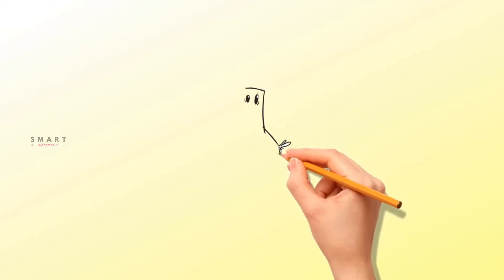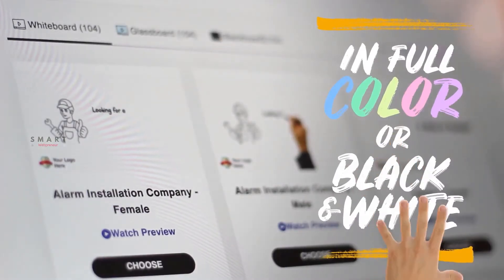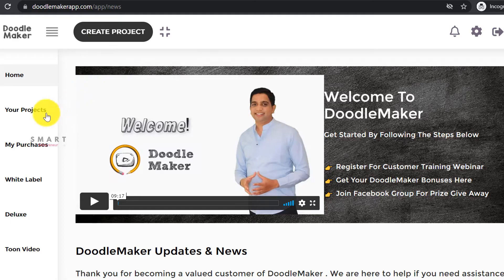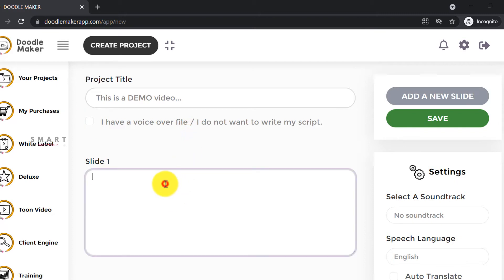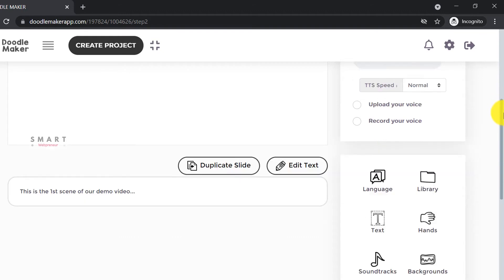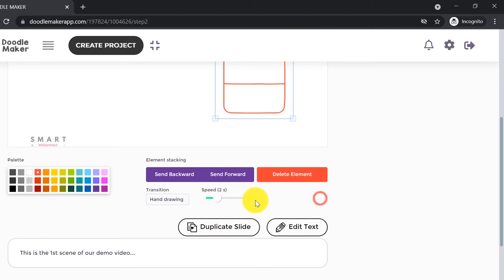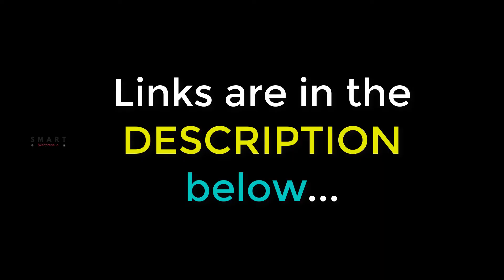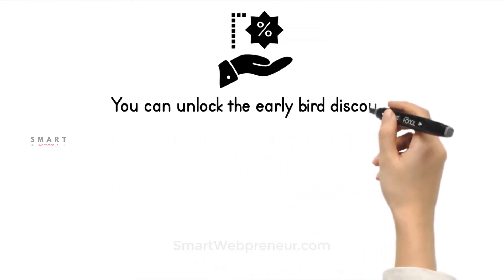How to Make Doodle Videos with Doodle Maker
Do you want to create a doodle video but don't know where to start?

Do you want the whole project work done for you so that all you need to do is add your logo and images?

Well, I have a solution for it. It's an app called Doodle Video Maker. This app allows anyone to make professional-looking videos with minimum effort. You can find all the info about this in the video above.